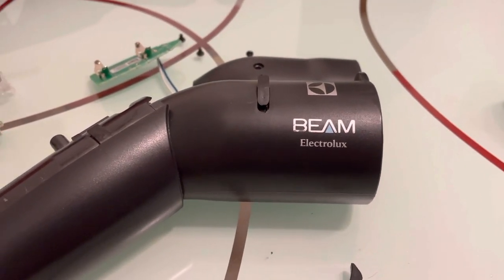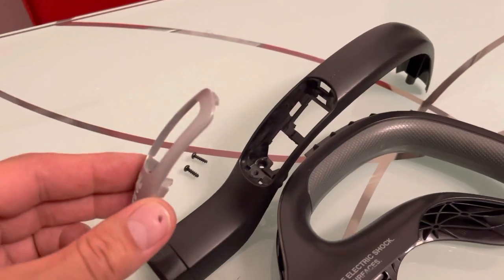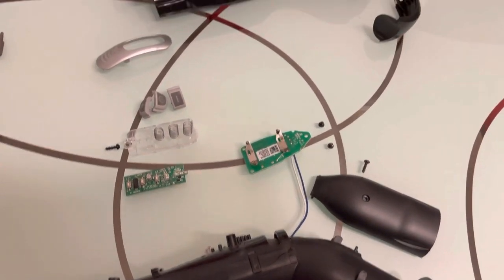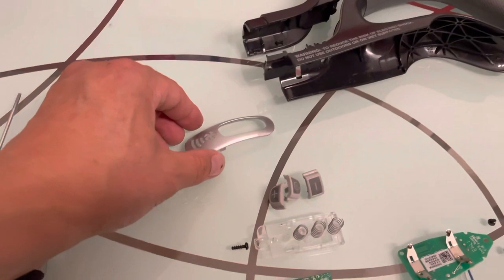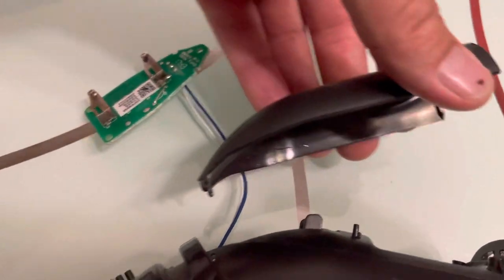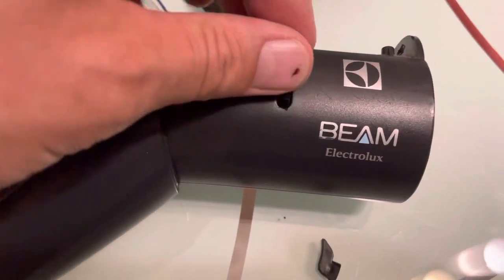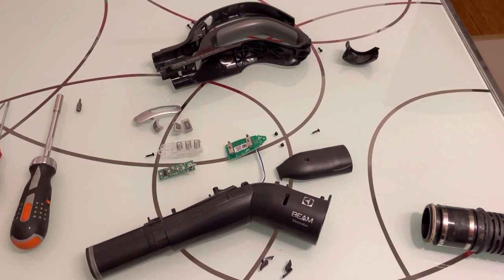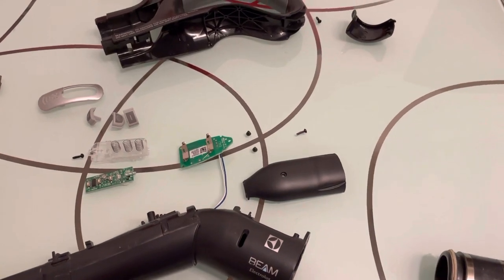BEAM Alliance grip dismantle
I would like to share with you the movie I have recorded in regard to Beam Electrolux disassembled part for the grip on the vacuum cleaner Alliance design